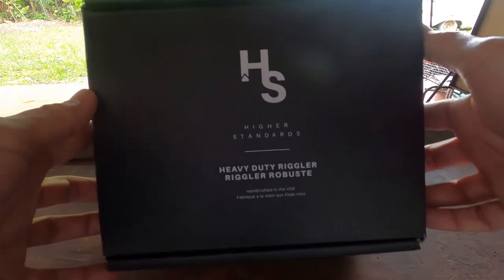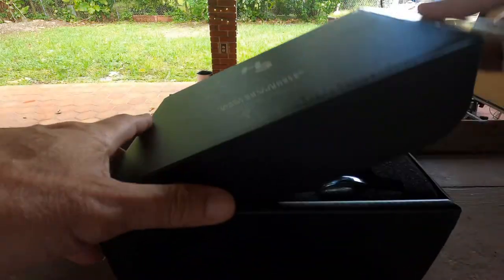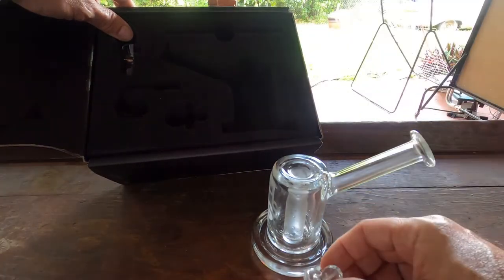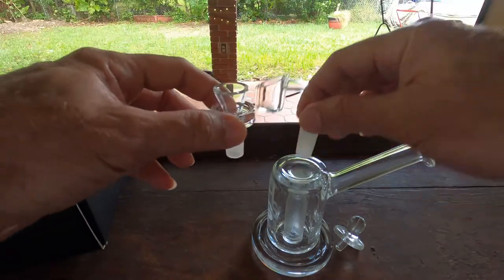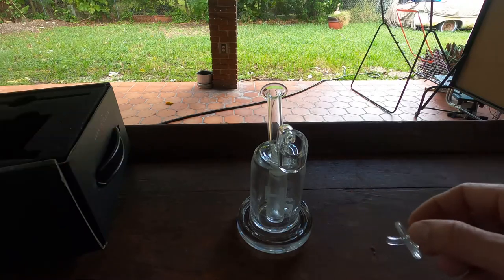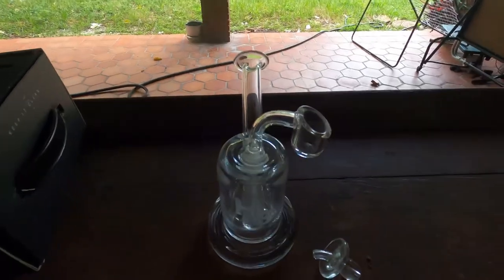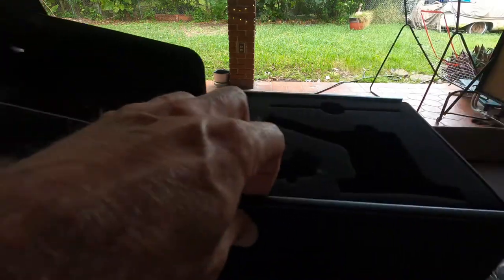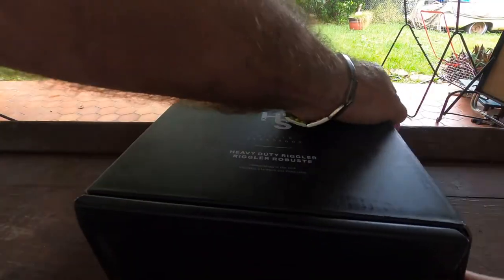Higher standards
Heavy duty reggler this thing rips